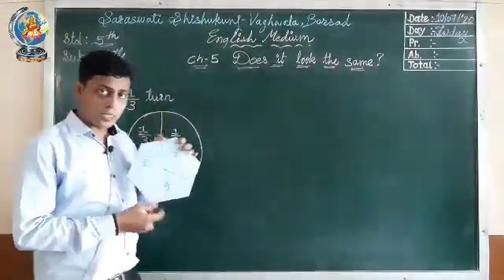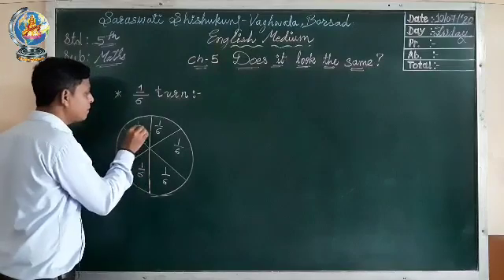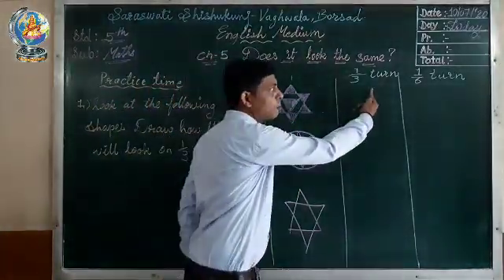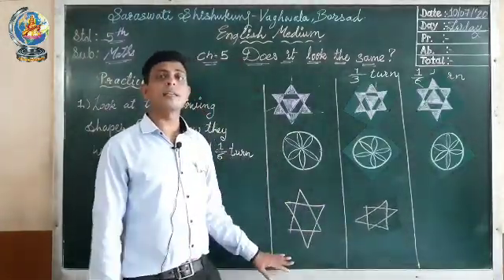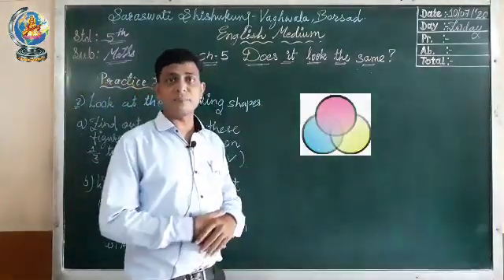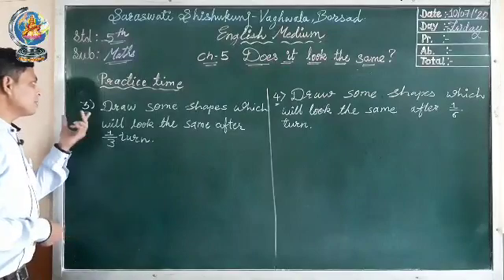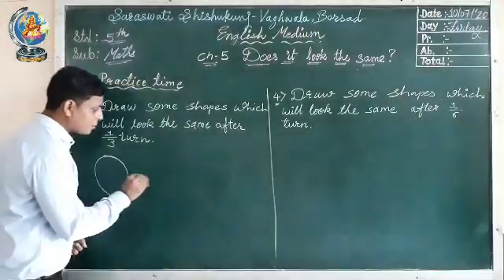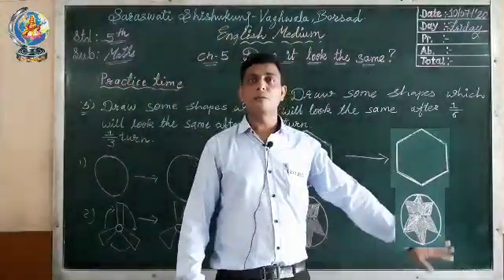5 MATHS CH 5 DOES LOOK THE SAME PART 4 10 07 2020